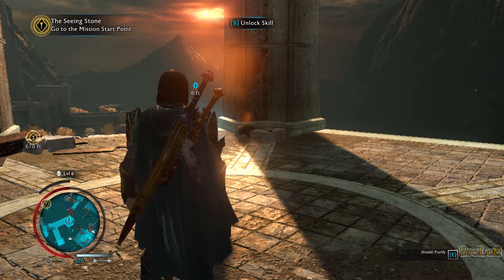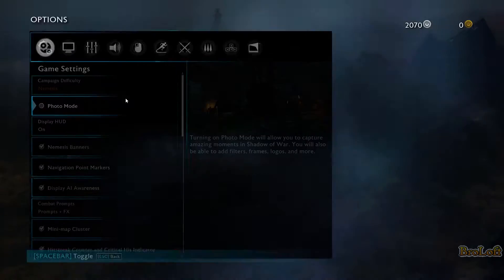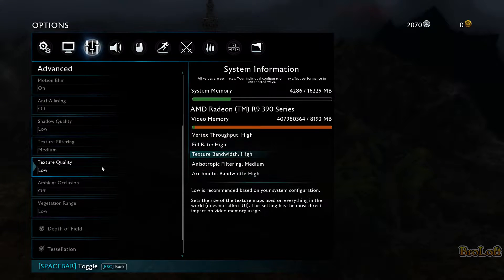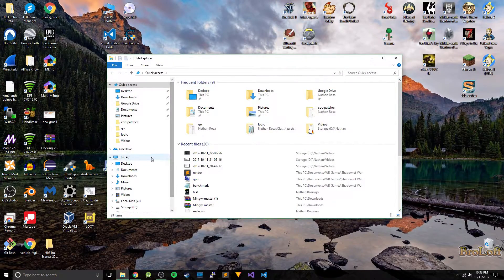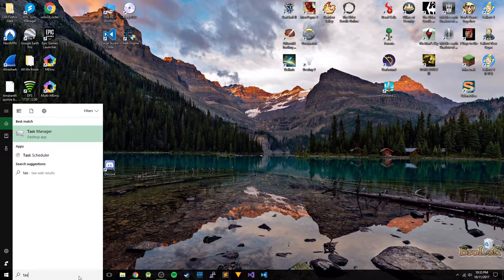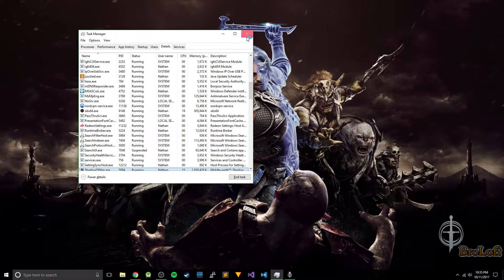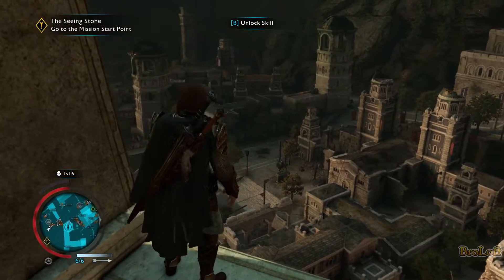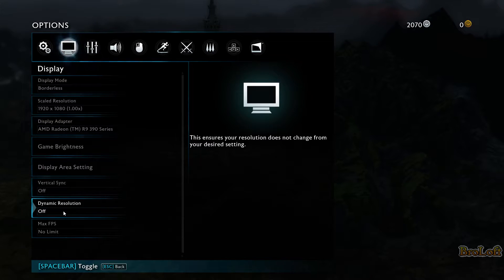Middle-earth: Shadows Of War Rendering Fix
Middle-earth: Shadows Of War has a rendering problem where the graphics look like something out of Minecraft. This video is meant to help you resolve those graphical issues so you can enjoy the game to its full potential.